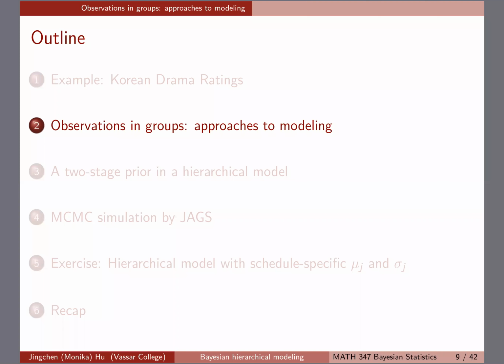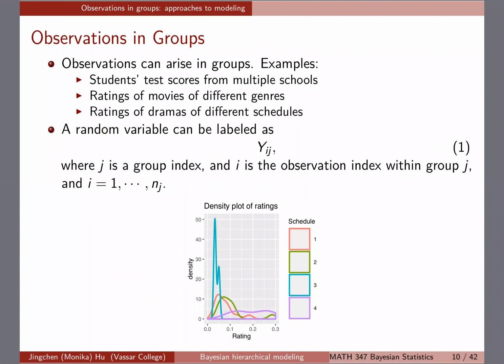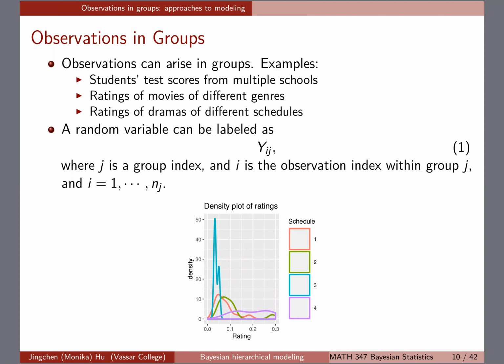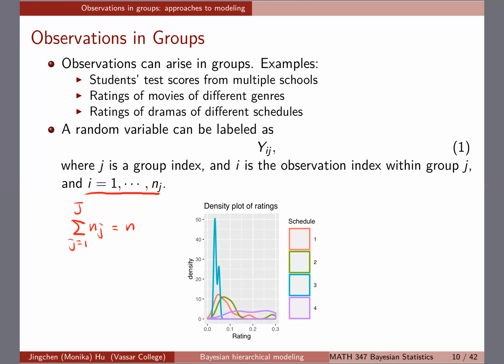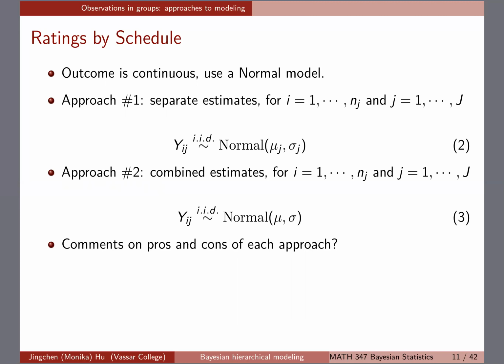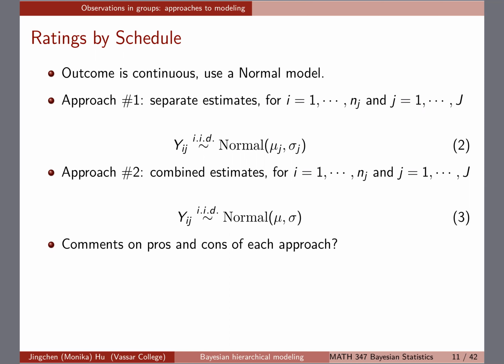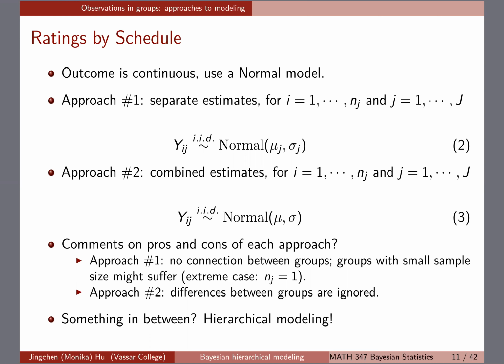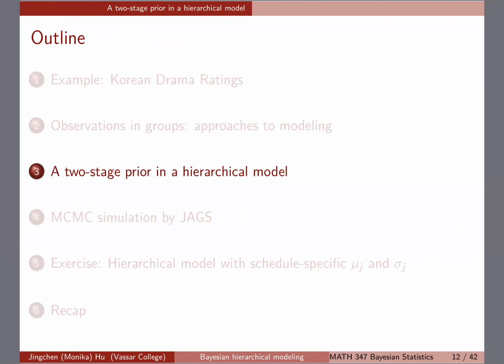[Bayesian hierarchical modeling] Observations in groups: modeling approaches